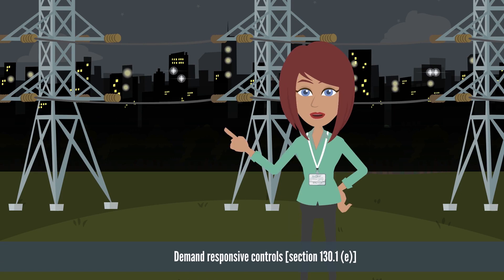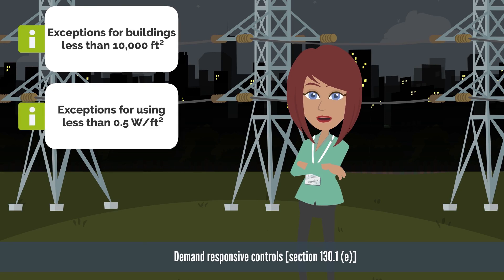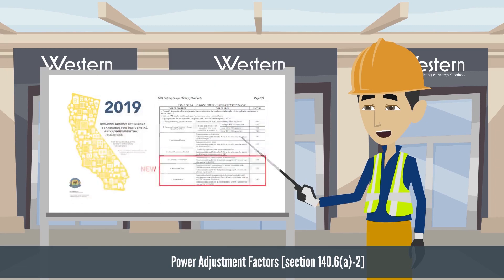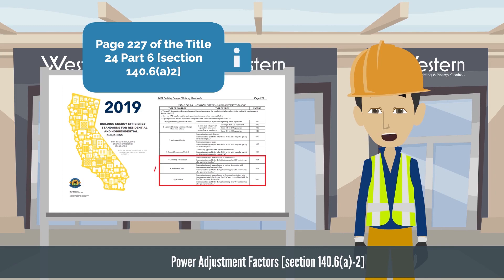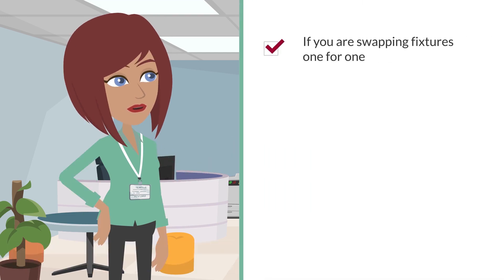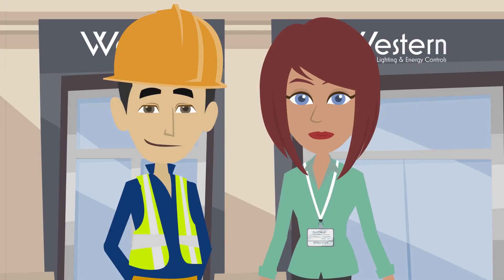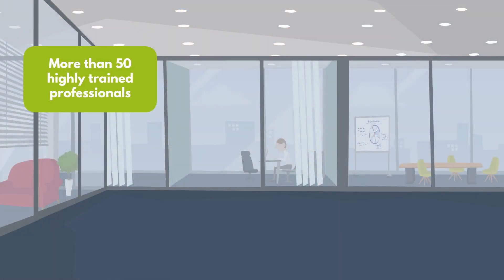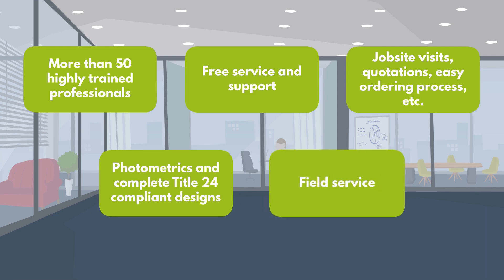Take Control of California Title 24 2019 - Part 6 Changes for Commercial Buildings video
Western Lighting & Energy Controls offers Title 24 support, jobsite visits, quotations, photometrics and complete Title 24 compliant designs. Please check our website for more details